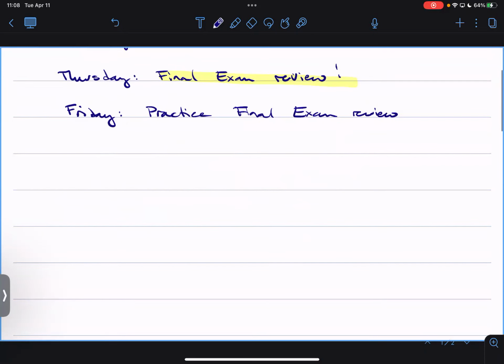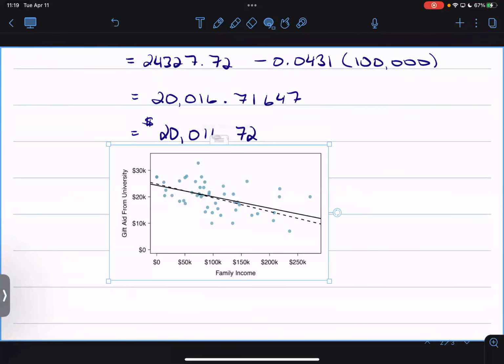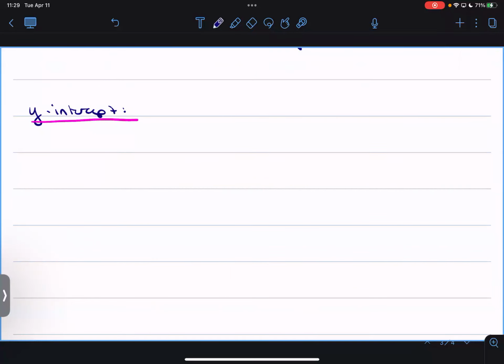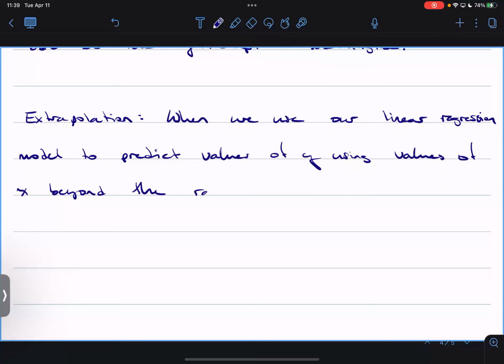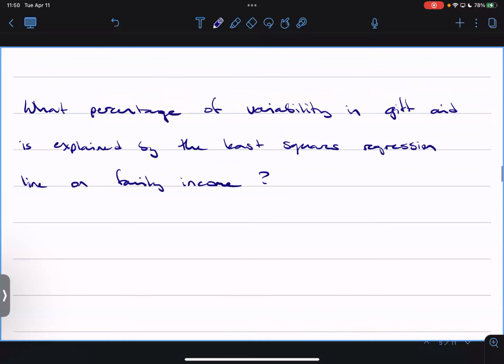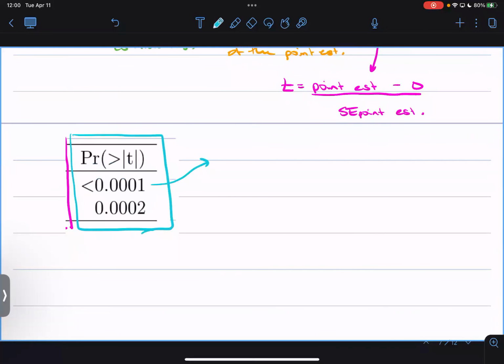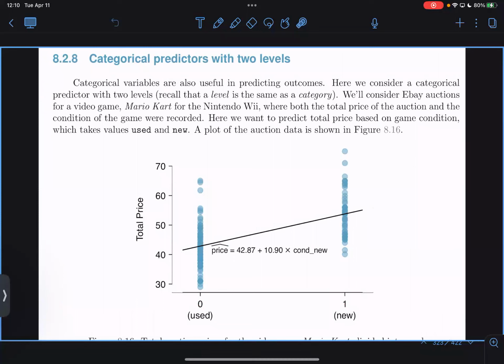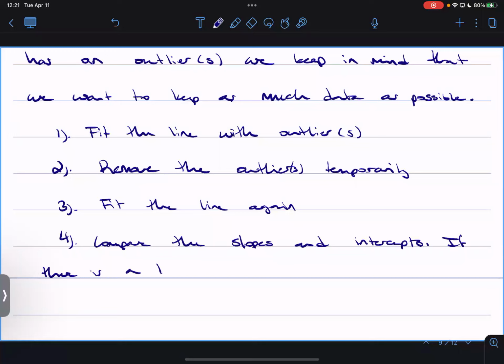Stat 230 Apr 11, 2023-Chapter 8 Part 3